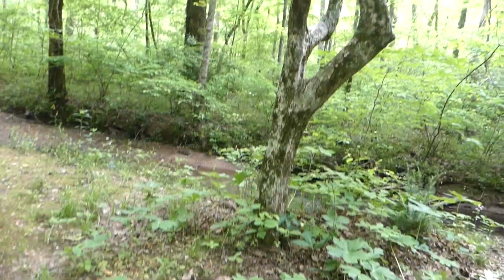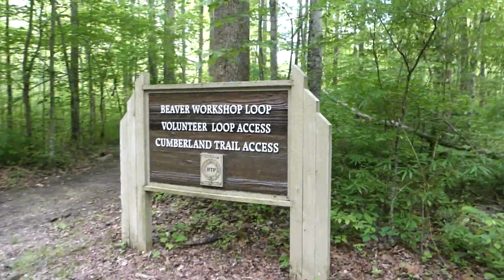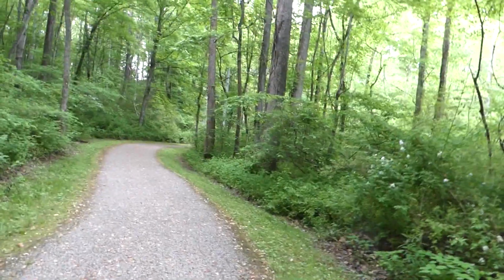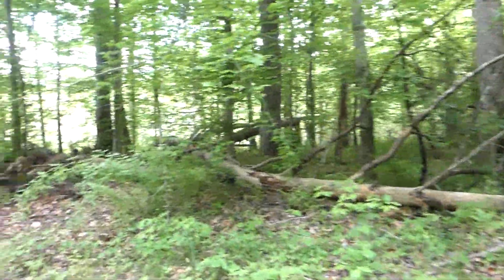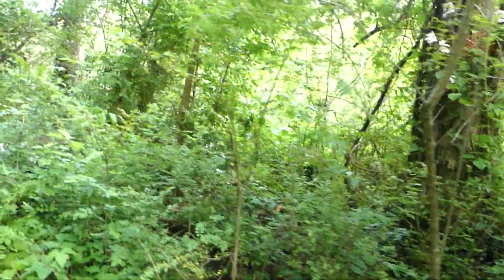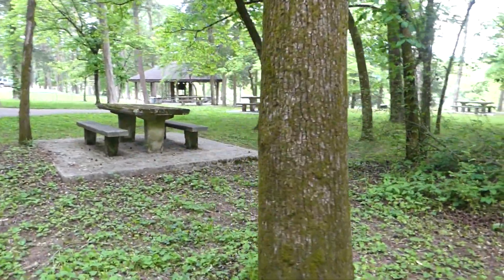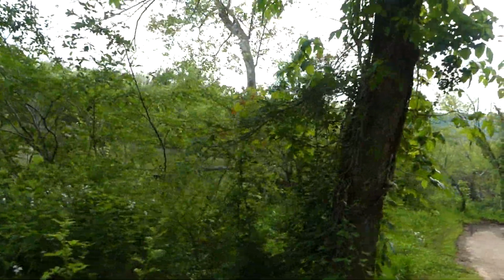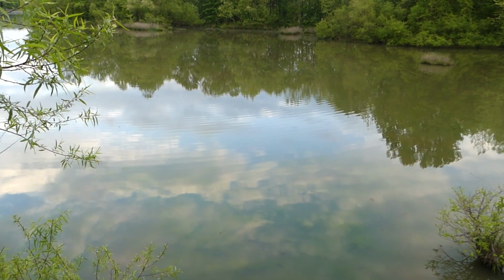Cove Lake State Park TN hike part 2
Cove Lake State Park is near Rocky Top TN. (Lake City TN)  just off of I-75.
It's open all year and the trails are beautiful anytime of year.
There is a campground and an awesome restaurant called Rickard Ridge. They have barbeque and a variety of other food. Some evenings they have live bluegrass music. There's inside and outside seating with beautiful views.
The food is reasonably priced and delicious...
You can kayak and fish, and they have a swimming area.
They also have an indoor special event pavilion that can be used for weddings, party's, etc
Lots of picnic tables and grills as well..
It's pet friendly and wheelchair accessible.
I hope you enjoyed the video.